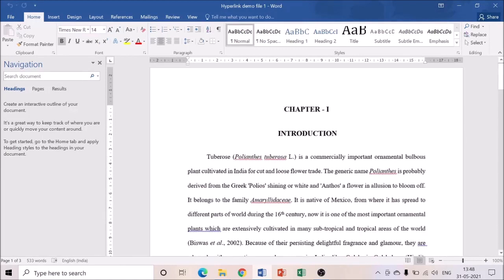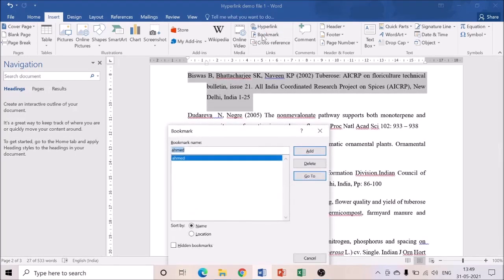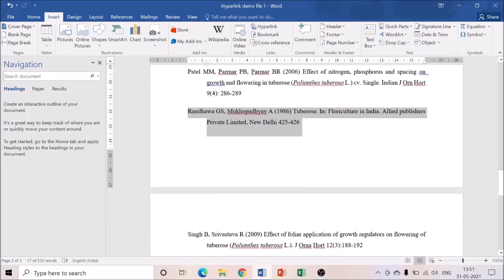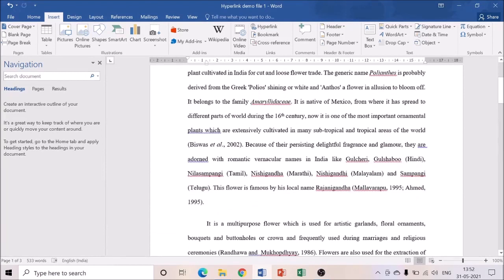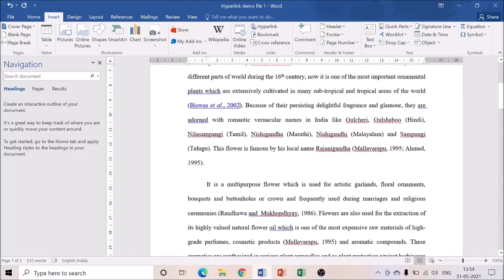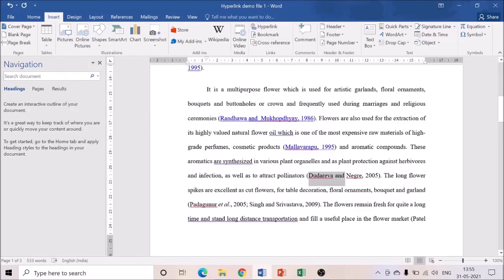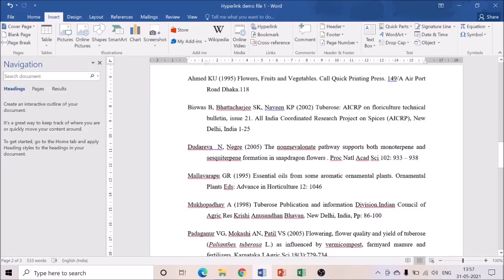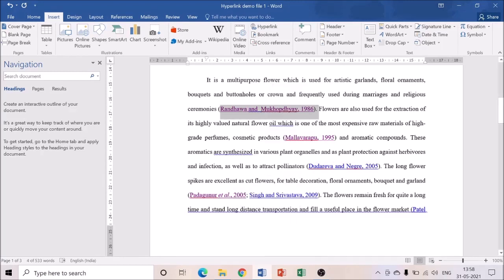How to Add Hyperlink to Thesis References? | A Tedious Alternative for Manually Added References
This video is only for those who do not have their articles indexed in reference libraries such as Endnote. The method shown here is tedious and we personally recommend everyone to use the services of Endnote and Mendeley for hassle-free referencing.